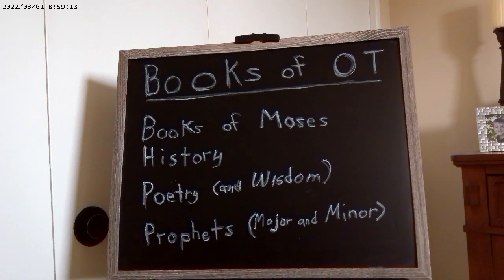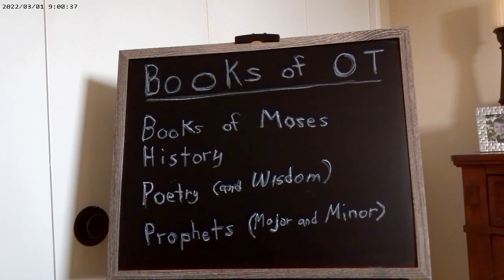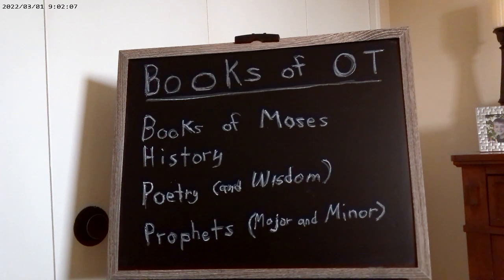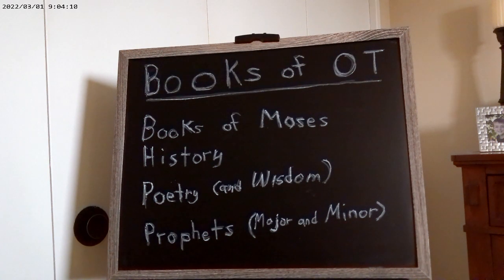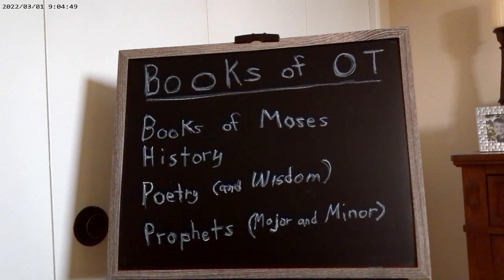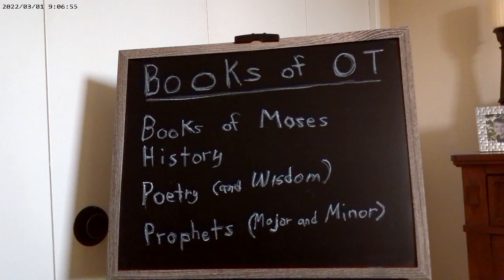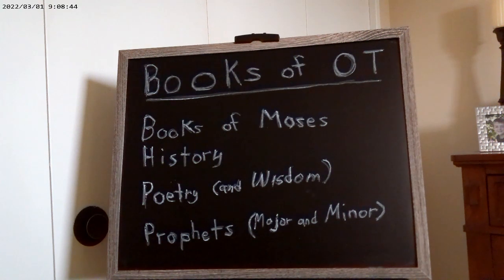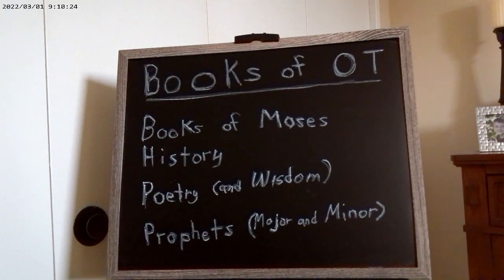GRADE 5A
A brief list, with some description, of the 39 books of the Old Testament